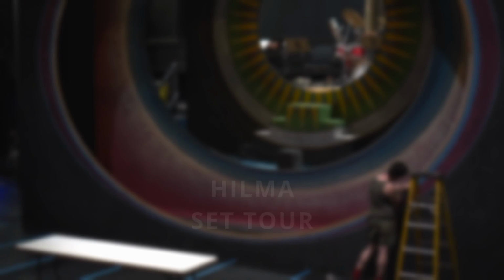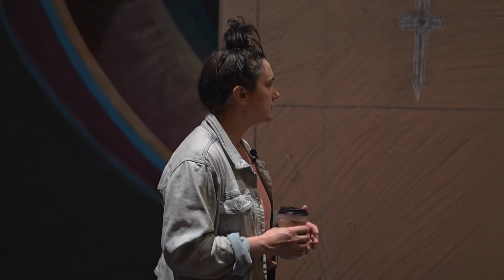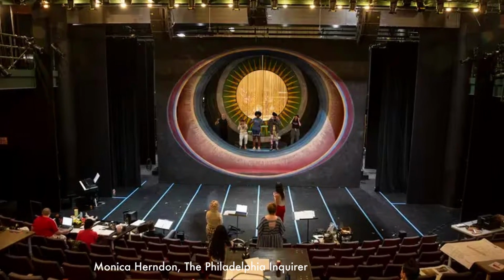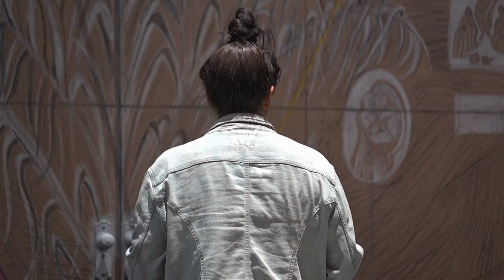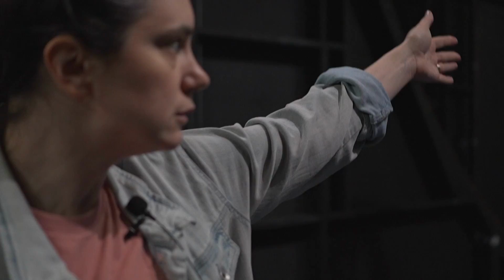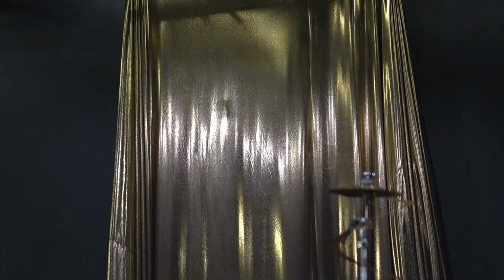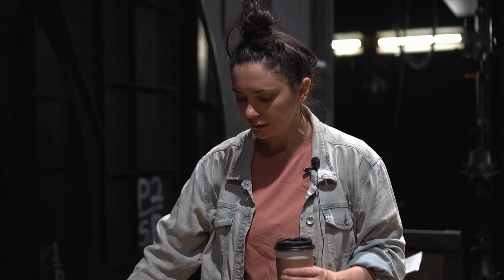Take a Tour of the Set of Hilma!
Set Designer Krit Robinson takes us on a behind-the-scenes tour of the set of Hilma!

🖌For more information on HILMA and The Wilma Theater's 2023-24 Season